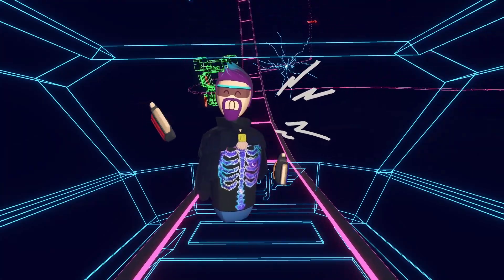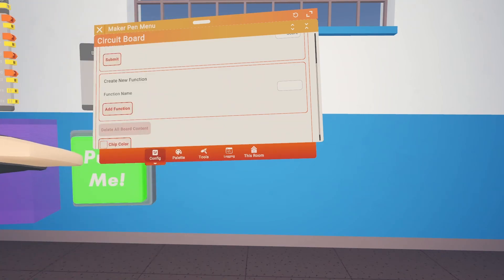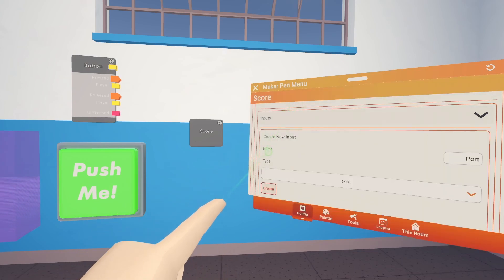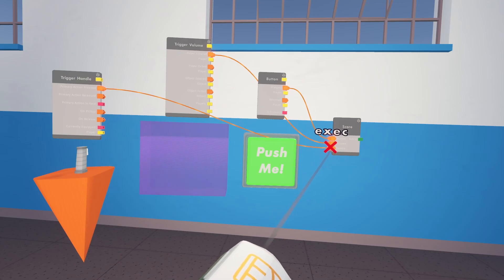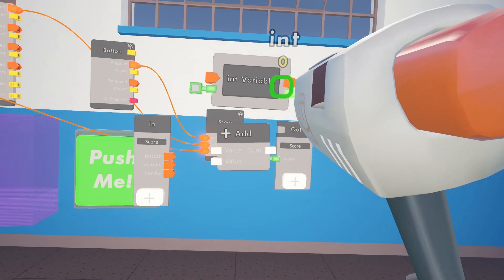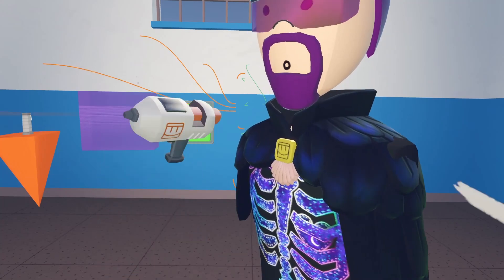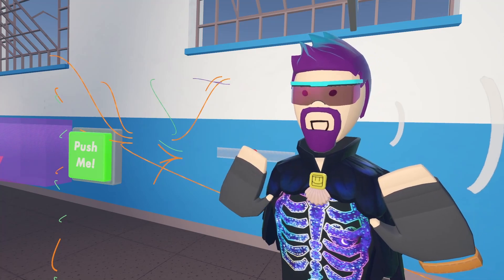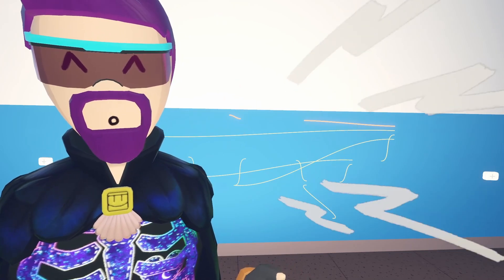Make Your Circuits CLEAN! | Rec Room Circuit Board Tutorial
In todays Rec Room Circuits Tutorial I show you how you can make your circuits clean using circuits boards in rec room. Circuit boards are used to simplify your circuits , to clean up all your circuits so it not so confusing. I also show an easy method rec room added in to making circuit boards from exiting circuits.

0:00 Intro
0:11 Ex1
0:32 New Shapes???
0:42 Ex1 Cont.
6:10 Quicker Circuit Boards
8:30 USE CODE RCL1